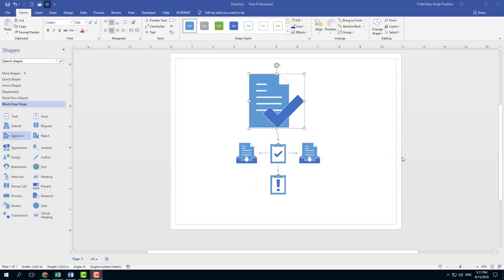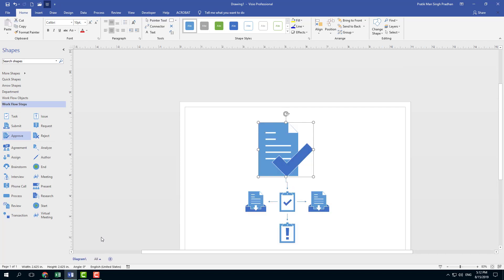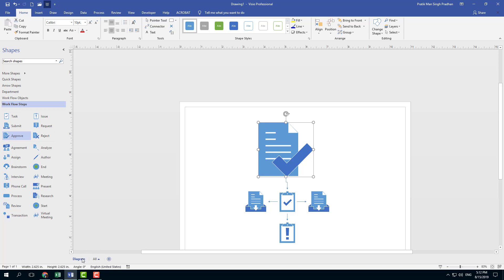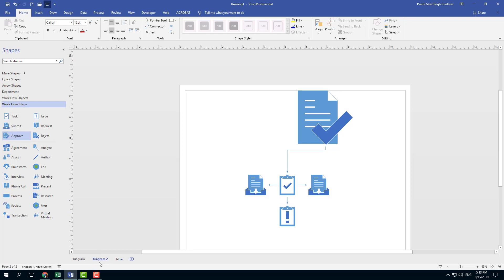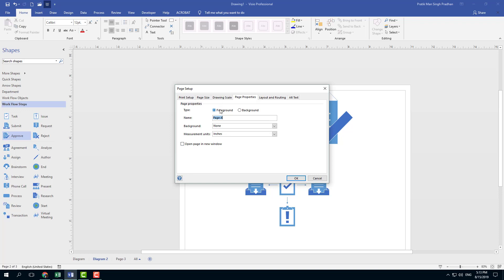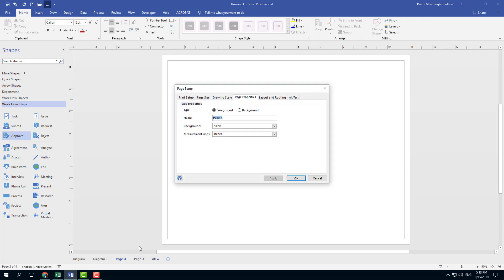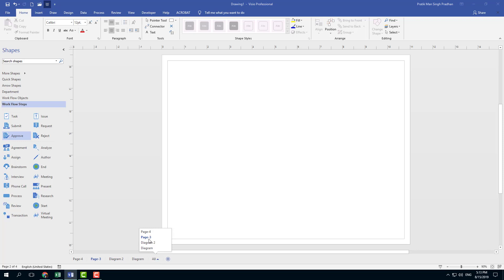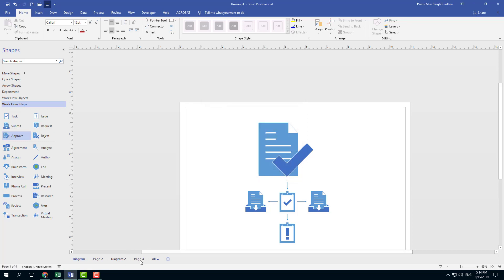MS Visio Tutorial - Lesson 14 - Working with Pages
In this tutorial, we will be discussing about Working with Pages in MS Visio.